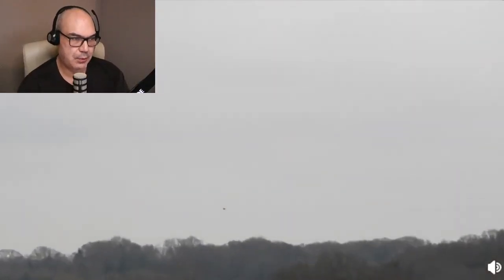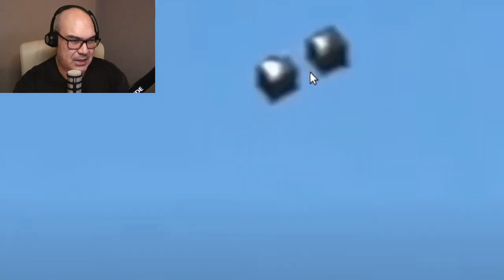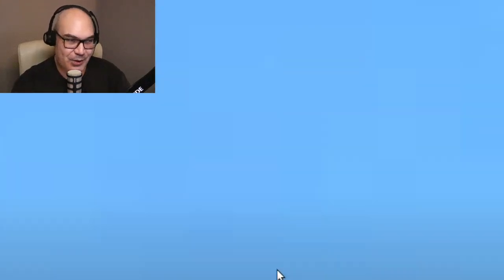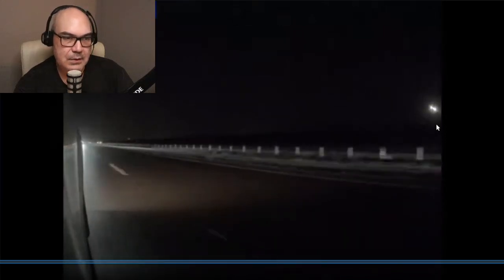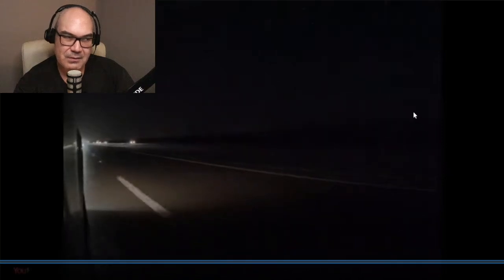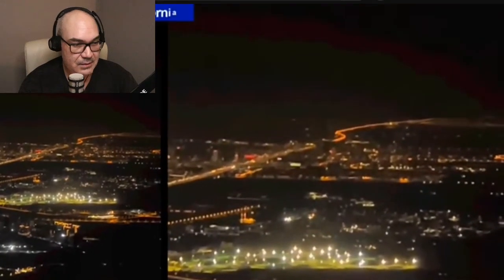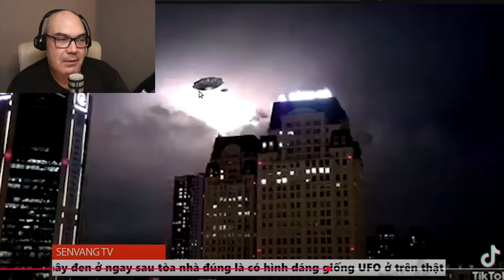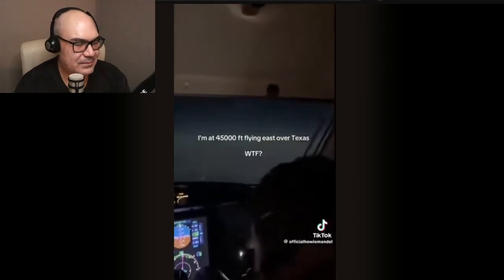More UFO Sightings Are Happening Than Ever Before Now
UFO sightings are happening all over the world and more often than ever. In this video, we look at 10 recent UAP clips that show strange shapes in the sky, from silver spheres to flying triangles and even a breathing saucer. What do they mean? Are we being prepared for something bigger? At the end, we share a channeled message from the Galactic Confederation of Light. They explain why these sightings are increasing and what it means for humanity.

TIME STAMP:
0:00 – Why Are UFO Sightings Increasing?
1:17 – Silver Sphere Over England (Dual Camera Footage)
3:06 – Floating Sphere in NYC Leaves a Strange Trail
4:04 – Pair of Metallic Cubes – Balloons or Something More?
5:02 – Breathing Flying Saucer: Shape-Shifting Craft?
6:30 – Collapsing Plasma Orb – Flashlight or Plasmoid?
8:00 – Triangle Lights Descend from the Sky
9:36 – Cruise Ship Comet: Object Reverses Direction
10:54 – Real Meteor Comparison – What Makes It Different?
12:04 – Hidden Craft in Lightning Storm – Vietnam Sighting
13:56 – Howie Mandel's UAP Encounter at 45,000 Feet
15:18 – Galactic Message: Why the Sightings Are Increasing
17:00 – What This Means for Humanity's Awakening